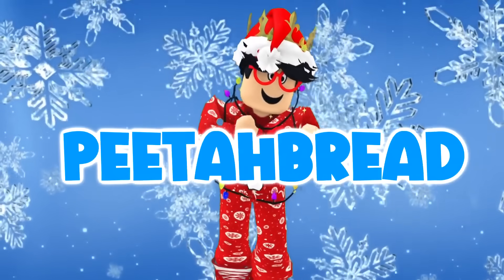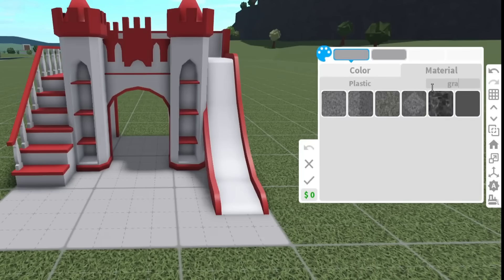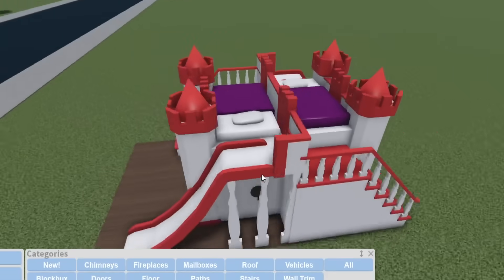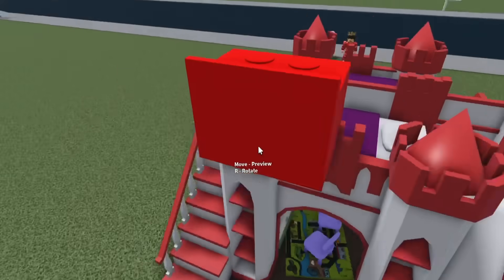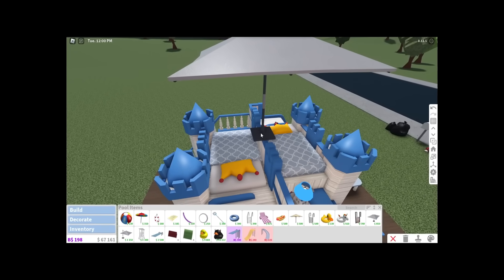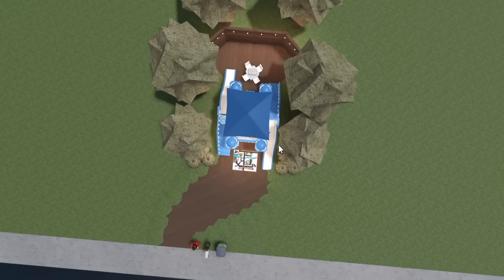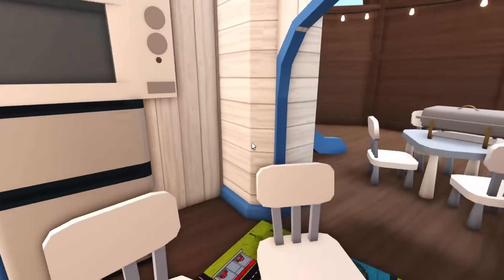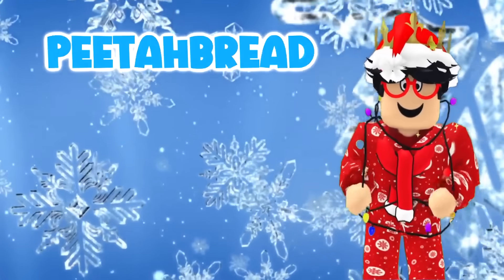TURNING THE NEW BLOXBURG ROYAL CASTLE BED INTO A HOUSE...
on todays strange bloxburg build video I attempt to build a functional house in the new royal kids bunk bed! not surprising but also I tend to do random things like this ha

also BramP was the first i've seen to do this, so here's his video to watch!

Monday - turning the bloxburg castle bed into a house (Done!)
Tuesday - break day no video!
Wednesday - to be determined

🔴Recording Program: OBS Studio
🎨Graphics: Adobe Photoshop
🎬Editing Program: Sony Vegas Pro